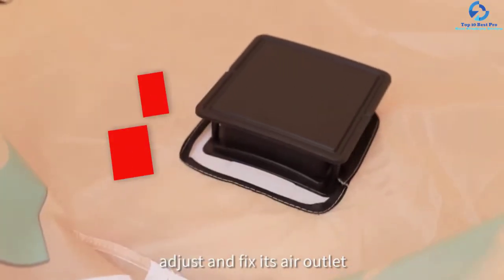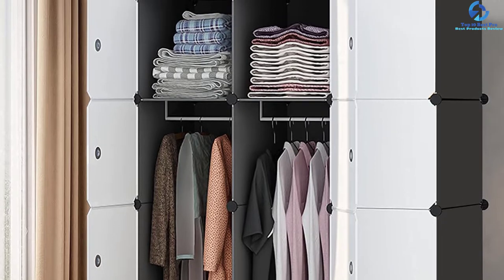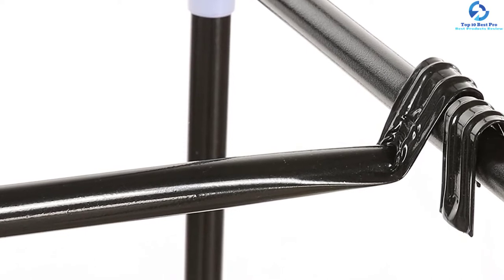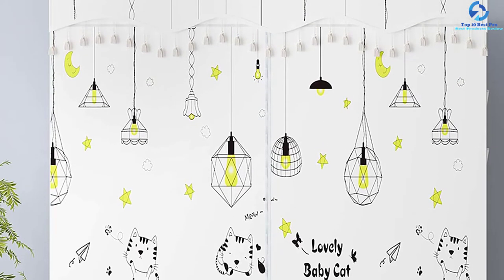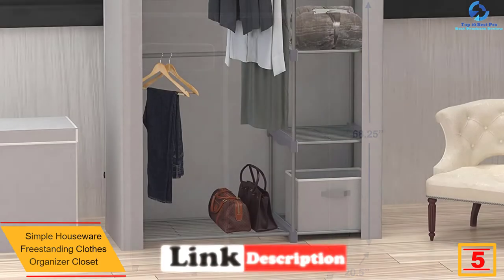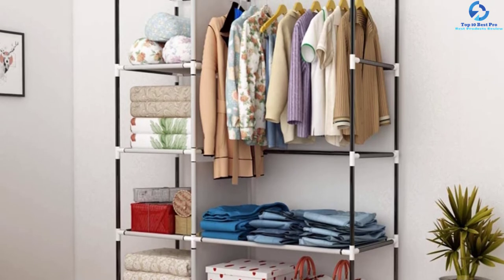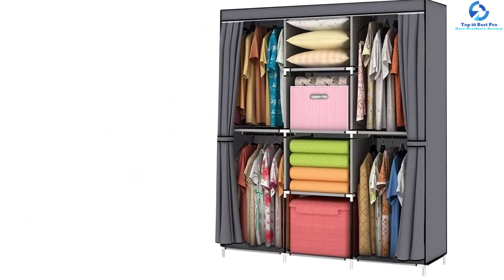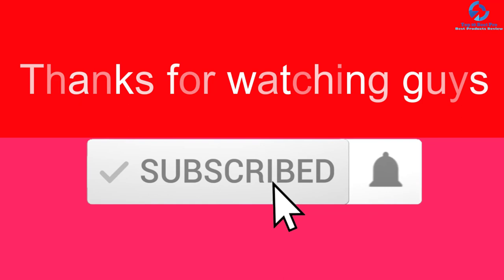Top 10 Best Portable Clothes Closets in 2023 Reviews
➜ Links to the Best Portable Clothes Closets we listed in this video:

🔶 10. ZPEE Large Cube Portable Dust-Resistant Closet

🔶 9. VBGHB Strong Steel Frame Clothes Closet

🔶 8. Jaketen Portable Clothes Closet

🔶 7. UDEAR Portable Canvas Wardrobes Storage

🔶 6. C&AHOME Cube Storage 12 Cube Plastic Closet Cabinet

🔶 5. Simple Houseware Freestanding Clothes Organizer Closet

🔶 4. UDEAR Closet Organizer Non-Woven Fabric

🔶 3.  KASYDoFF Clothes 3-Tier 1500W Foldable Clothes Dryer

🔶 2. YOUUD Wardrobe Storage Closet

🔶 1. Whitmor Deluxe Utility Closet